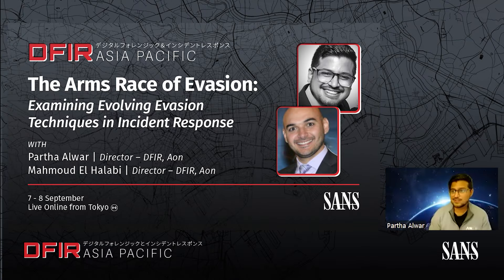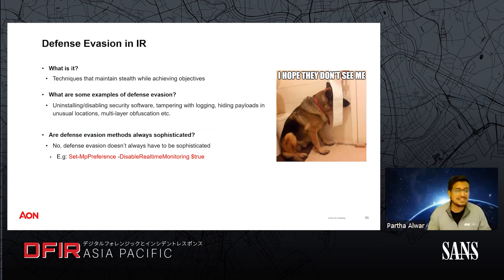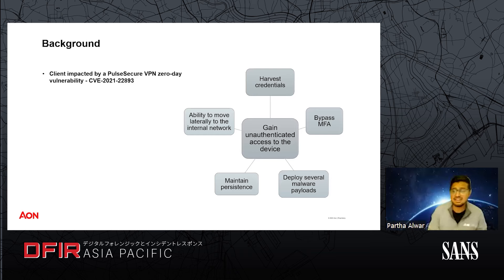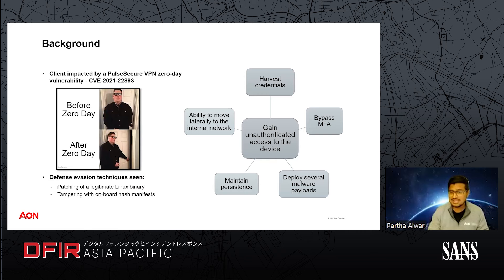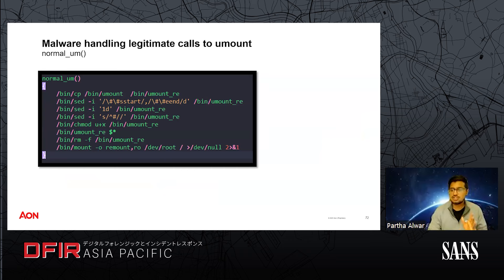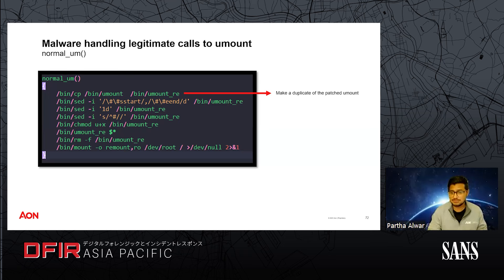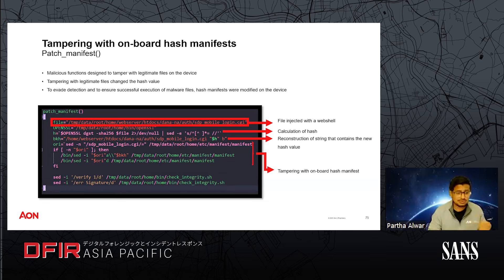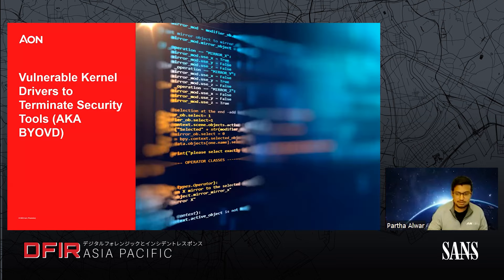The Arms Race of Evasion: Examining Evolving Evasion Techniques in Incident Response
SANS Asia Pacific DFIR Summit 2023
Speakers: Partha Alwar and Mahmoud El Halabi

Much of the malicious actions taken by threat actors can be caught by security analysts through modern security tooling. To avoid premature detection, advanced threat groups have consistently used creative methods to avoid, disable, or confuse security tooling and security analysts. In this talk, we will discuss real-world examples of techniques that threat actors have used in the wild to be able to execute on their objectives without detection or termination by security tools. These techniques will include patching Linux binaries to execute malicious code, tampering with on-board hash manifests on network security appliances, using vulnerable kernel drivers to terminate security tools, using DNS TXT records to transfer malware, using unique C2 infrastructure such as Reddit, and hiding malware in databases. Whether you are a red teamer looking to get past a client’s EDR tool that keeps detecting your backdoors, or a blue teamer that wants to stay on top of current trends to build new alerting – this talk will leave you with techniques to think about in your day to day.